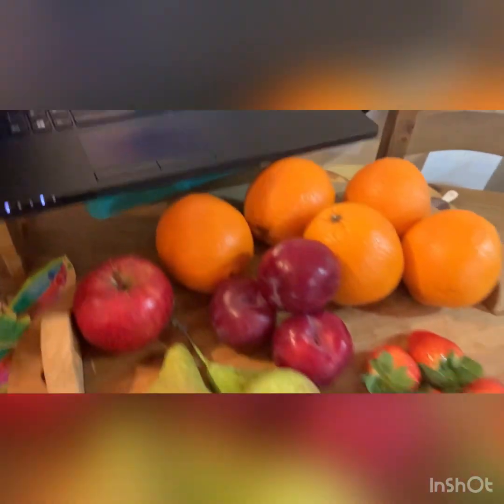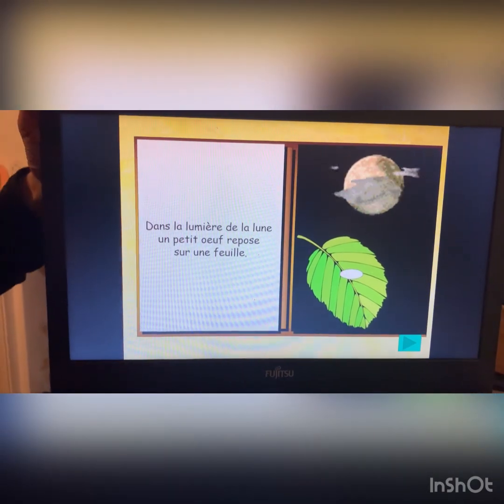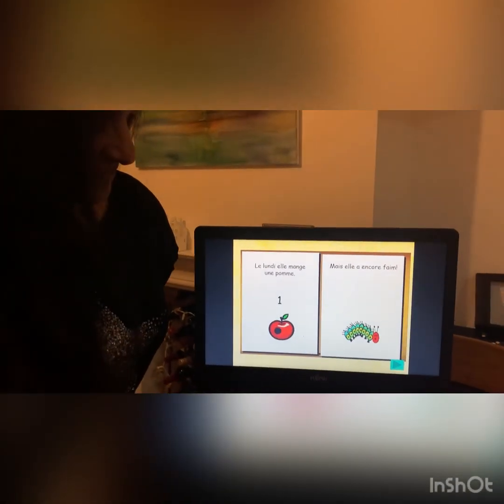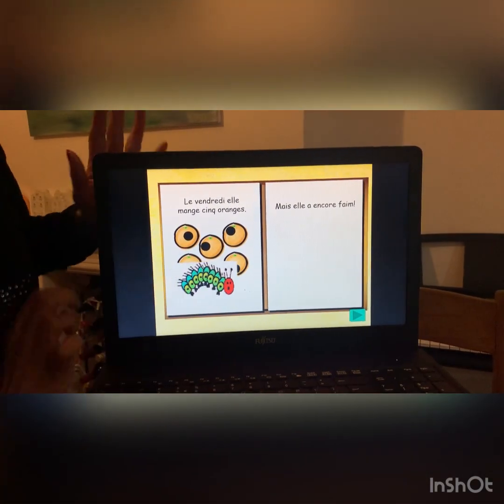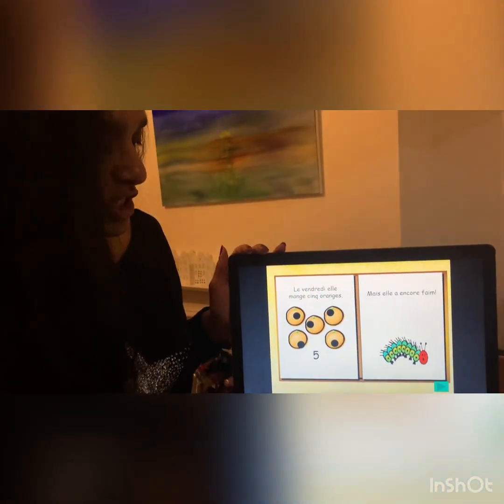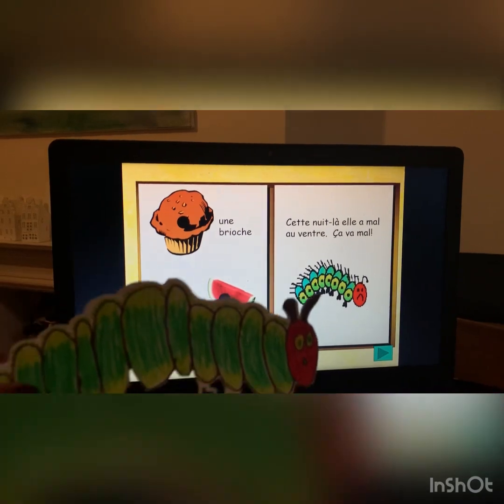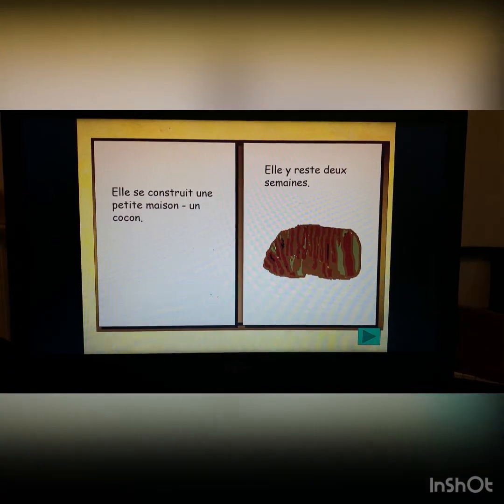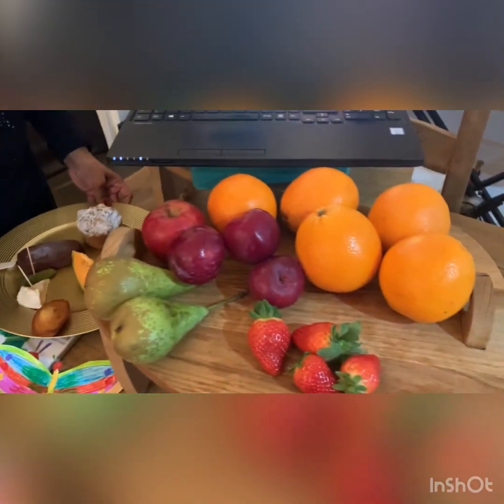The Very Hungry Caterpillar in French